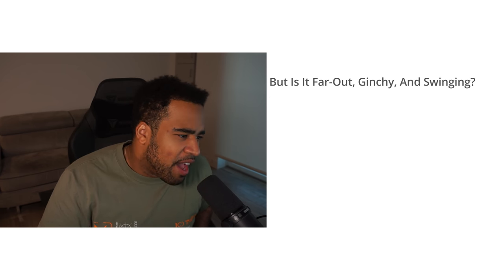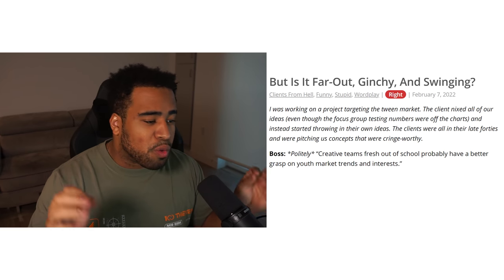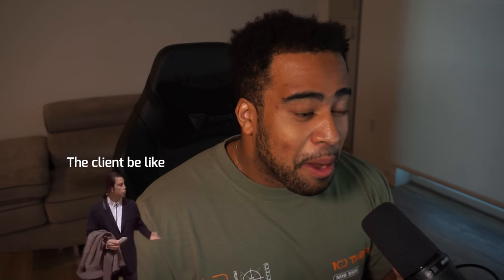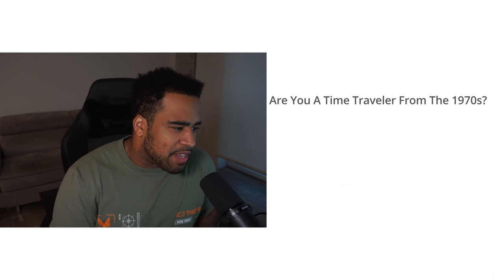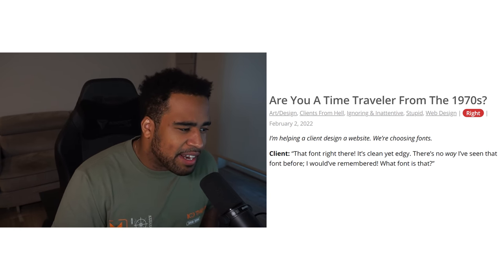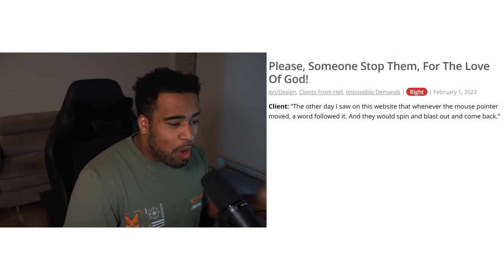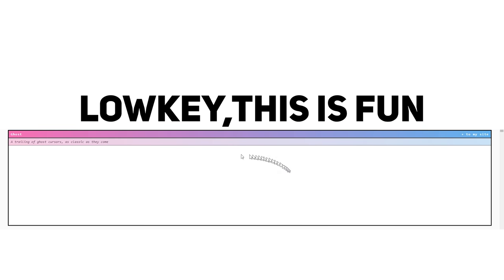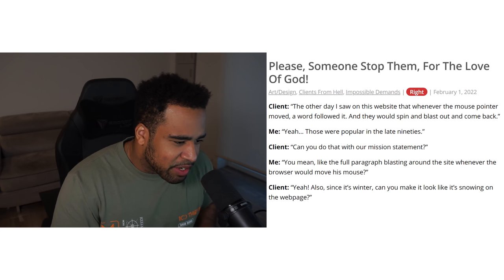The *WORST* Design Client Stories!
Video Description: Ever had a bad client  experience in design? If you haven't yet, lucky... I go over some of the worst client horror stories and events!